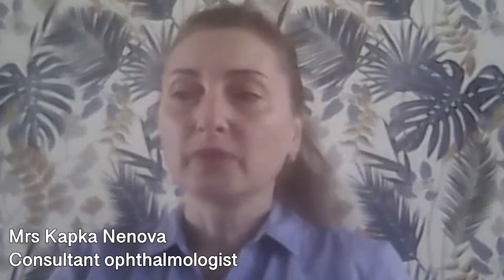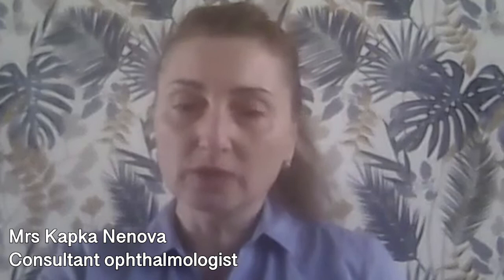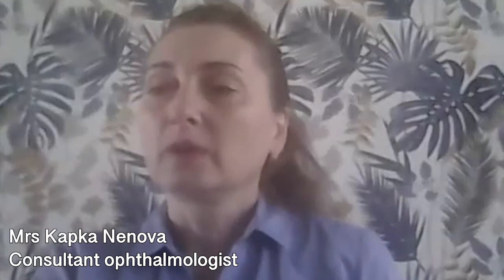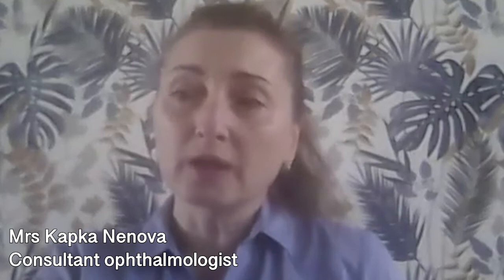What exactly is macular degeneration? - Online interview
Macular degeneration is a condition that affects the central vision as people age, usually symptoms appear when a person is in their 50s. Revered consultant ophthalmologist Mrs Kapka Nenova, based in East Grinstead, explains the disease in further detail. She explains the causes and highlights the symptoms to be aware of, before outlining the diagnosis and treatment.

00:00 What is macular degeneration?
01:56 What are the symptoms?
02:58 How is macular degeneration diagnosed?
03:25 How is macular degeneration treated?